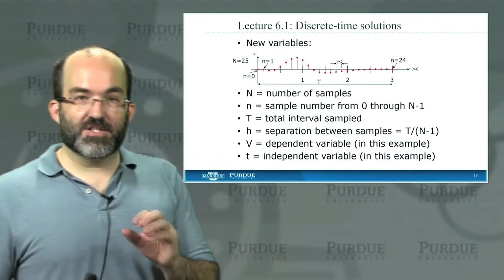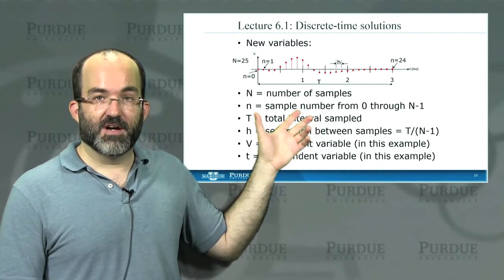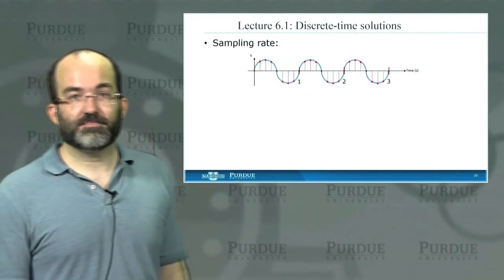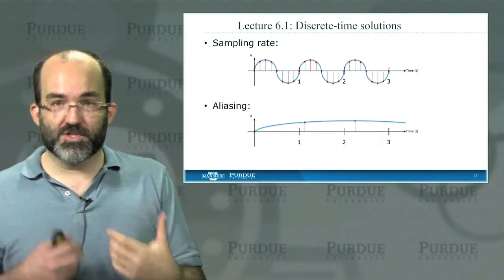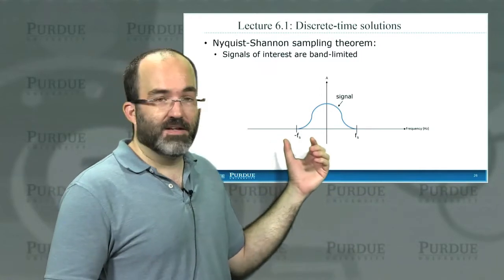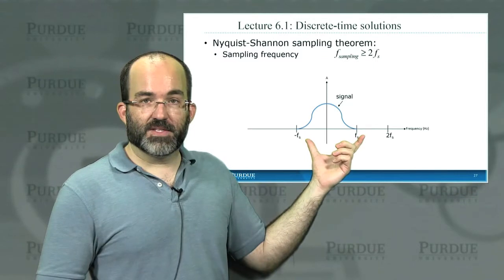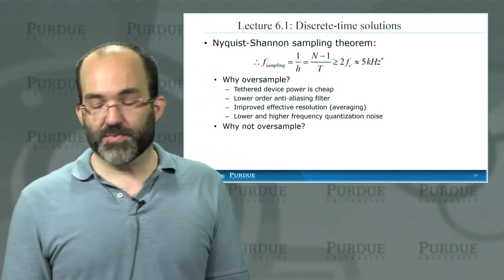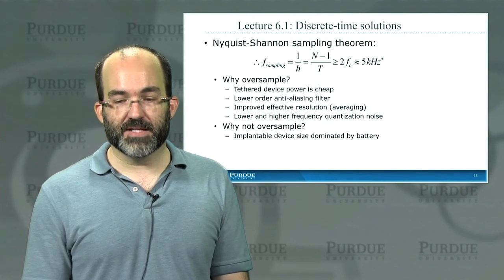nanoHUB-U Bioelectricity L6.1: Discrete-time Solutions to Continuous-time Problems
00:00 Introduction to Bioelectricity
03:26 Week 6: Numerical methods
03:41 Types of equations
04:00 Types of equations
04:20 Types of equations
04:36 Types of equations
05:21 Types of equations
06:10 Types of equations
06:28 Types of equations
06:39 Types of equations
07:02 Types of equations
07:11 Types of equations
07:26 Analytical solutions
07:42 Analytical solutions
08:10 Analytical solutions
08:21 Analytical solutions
08:26 Discrete-time solutions
08:56 Discrete-time solutions
09:34 New variables
10:47 Sampling rate
12:07 Aliasing
12:26 Aliasing
12:37 Aliasing
12:49 Aliasing
13:08 Aliasing
14:52 Nyquist-Shannon sampling theorem
15:43 Nyquist-Shannon sampling theorem
16:22 Nyquist-Shannon sampling theorem
16:57 Nyquist-Shannon sampling theorem
17:19 Nyquist-Shannon sampling theorem
17:54 Nyquist-Shannon sampling theorem
18:48 Nyquist-Shannon sampling theorem
20:18 Nyquist-Shannon sampling theorem
20:39 Nyquist-Shannon sampling theorem
21:19 Nyquist-Shannon sampling theorem
21:36 Nyquist-Shannon sampling theorem
22:01 Nyquist-Shannon sampling theorem
22:04 Nyquist-Shannon sampling theorem